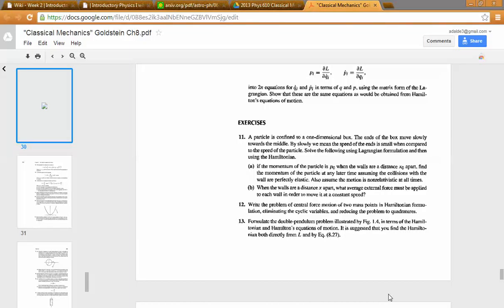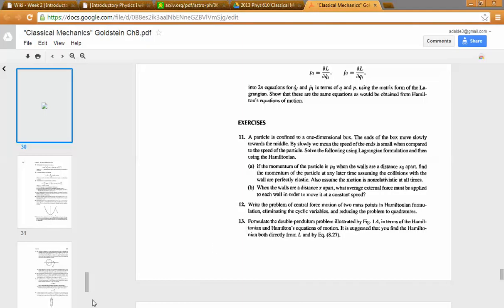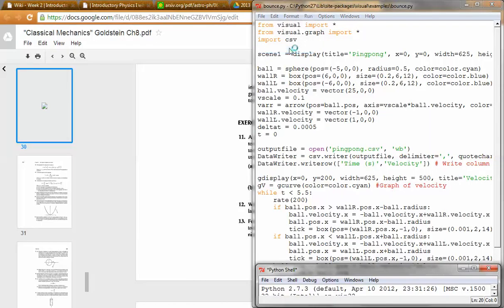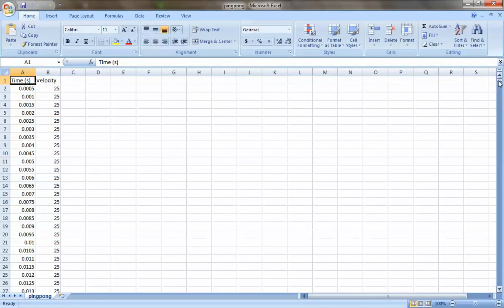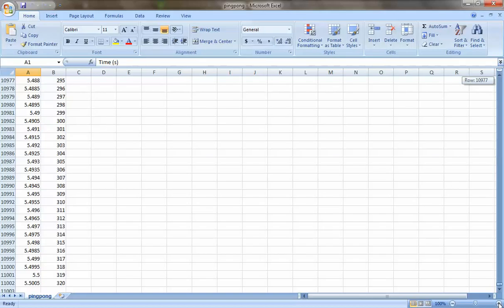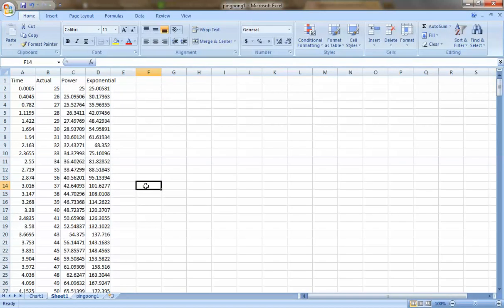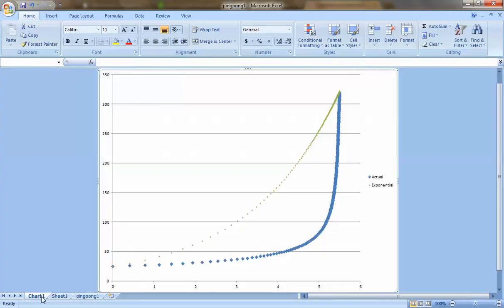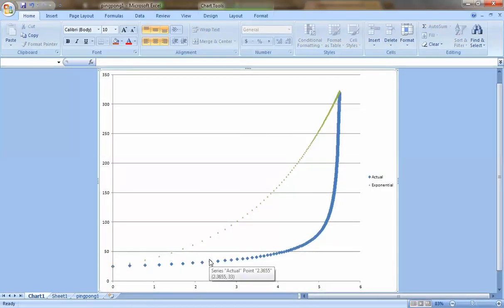Physics 610 Goldstein 8 11